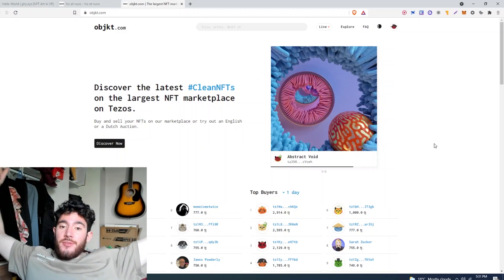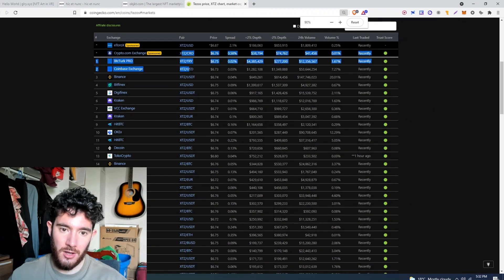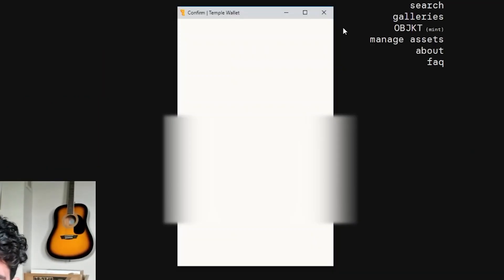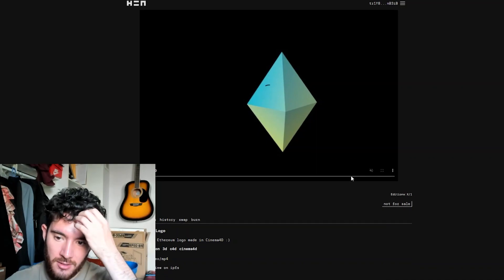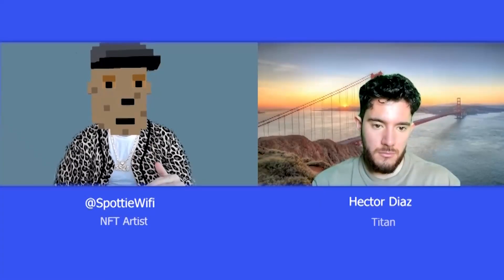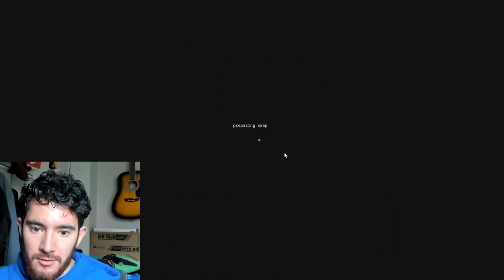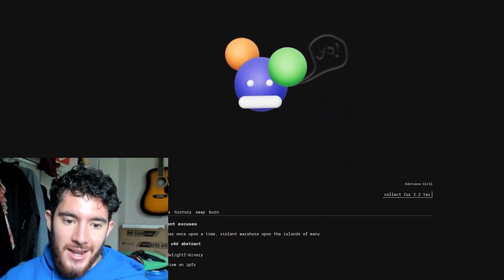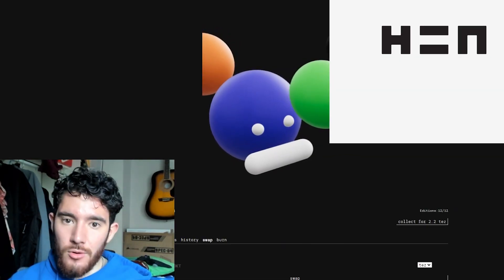How to Make an NFT on Tezos using HEN (EASY TUTORIAL 2021)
USE YOUR MONEY AT YOUR OWN RISK, I AM NOT RESPONSIBLE FOR WHAT HAPPENS TO YOU.

🇨🇦#1 Exchange for Canadians 🇨🇦 Get a $25 Bonus

Always do your own research and advise with a professional before making your own investments. Hector takes no responsibility for the viewer’s actions.

🇨🇦#1 Exchange for Canadians with Bonus $25 🇨🇦
🔐 Secure your Crypto with a Trezor Wallet 🔐
 Always do your own research and advise with a professional before making your own investments. Hector takes no responsibility for the viewer’s actions. Here's a short video showing you how to mint and post  your own NFT on the Hicetnunc marketplace, currently the largest  marketplace for NFTs on the Tezos blockchain. As a pre-requisite, you will need a Tezos wallet (Temple or Kukai work great) with a little bit of Tez in it to act as a gas fee and some art to be minted as an NFT.

This video was made simply to raise awareness of the Tezos platform and increase usage.

Resources from video:
Wallet - Templewallet.com
Where to buy Tezos- Coingecko.com
HEN - Hicetnunc.xyz
OBJKT - Objkt.com

Feel free to send Tez to:  tz1Y8KJm7rfBhAKTwNrf7rt6sifkF55nB3iB